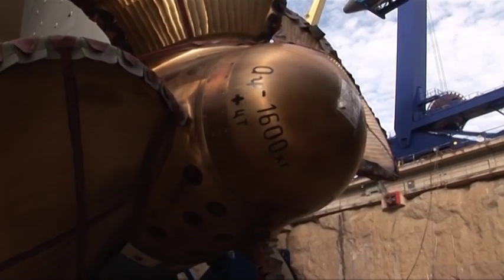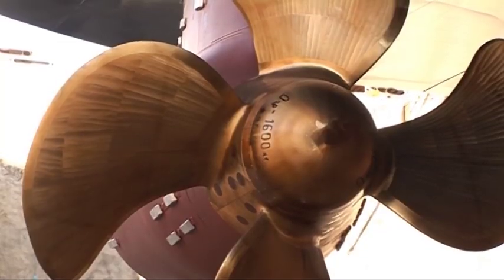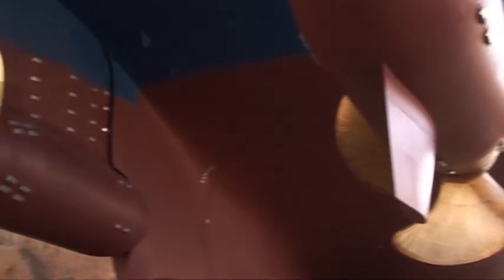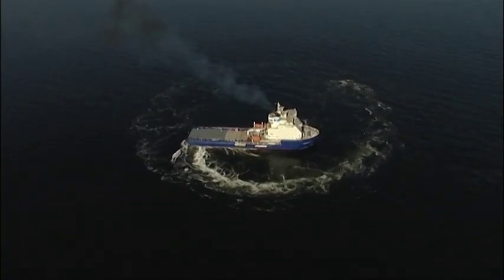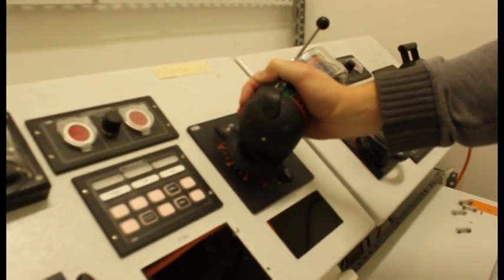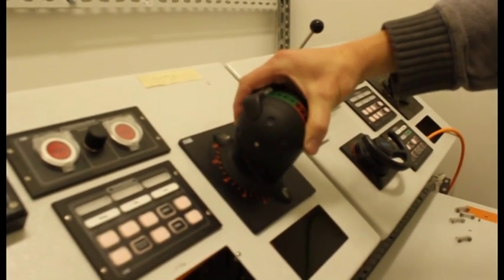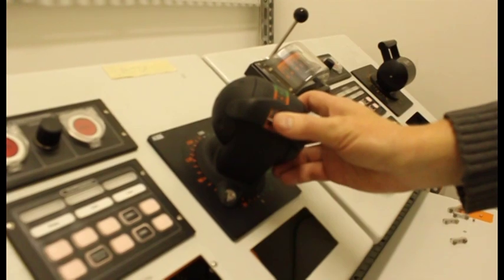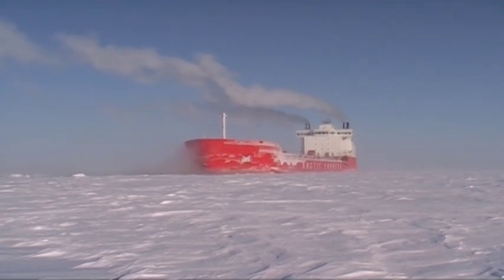Maneuvering the world's largest cruise ships with decimeter accuracy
ABB has won the prestigious "red dot award" 2013 for product design in recognition of its innovative Azimuth lever that is so precise that it can turn huge vessels, such as the world's largest cruise ship "Allure of the Seas" (360 meters long and more than 200,000 tons, gross registered tonnage), a full 360 degrees on their own axis.